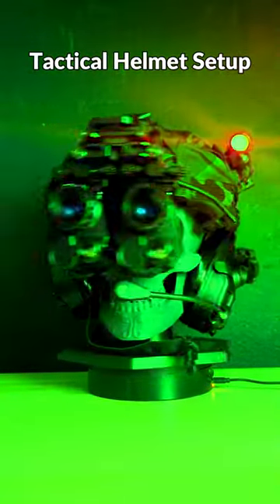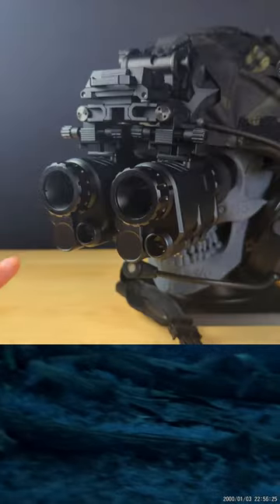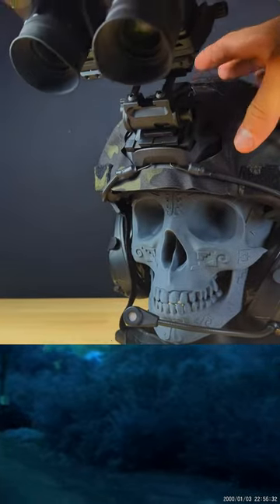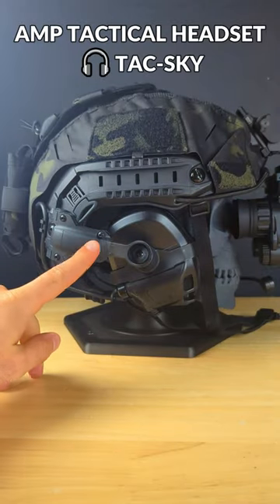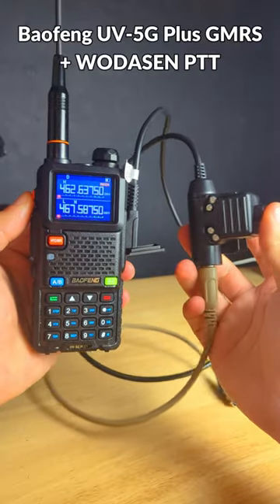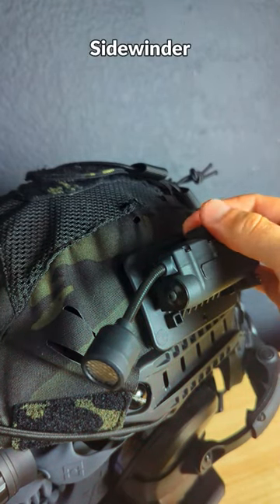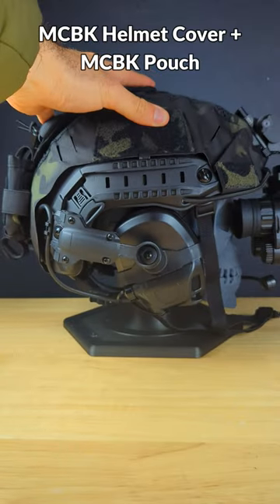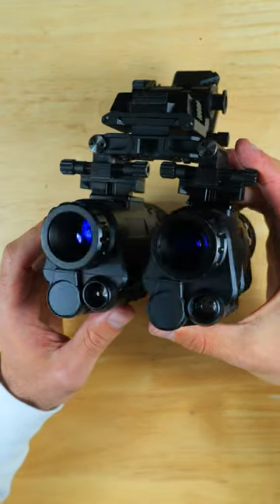Tactical Helmet Setup (Digital NVGs + Comms)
Baofeng UV-5G Plus GMRS

Wodasen PTT